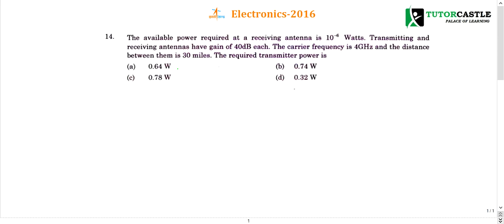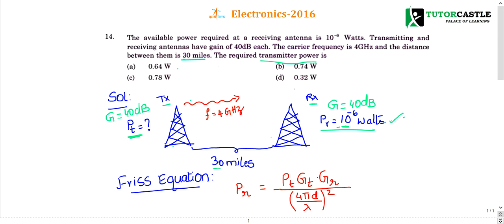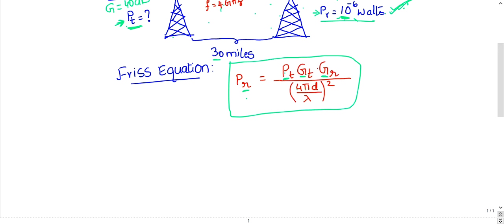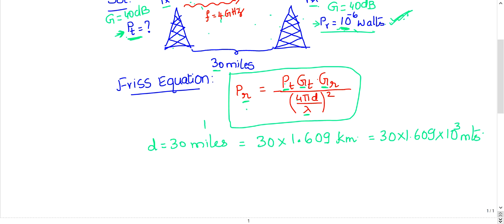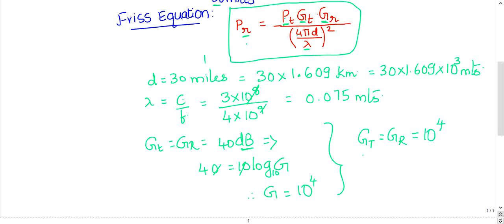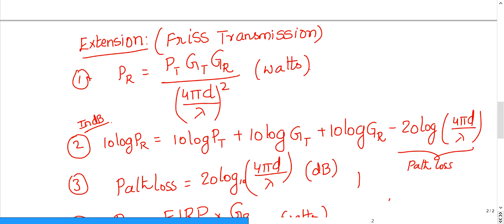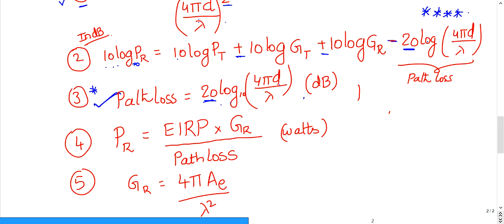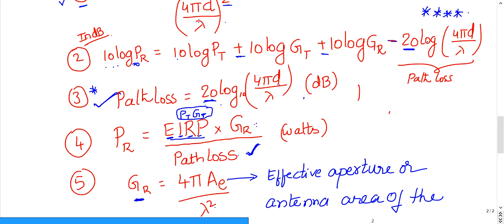ISRO Previous Year Detailed Solutions- 2016 - 14Q - Electronics